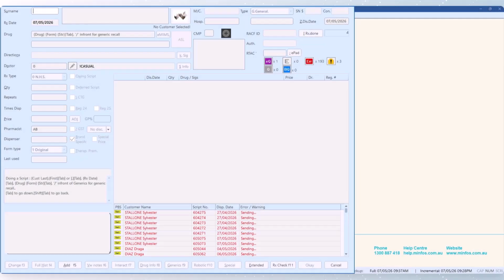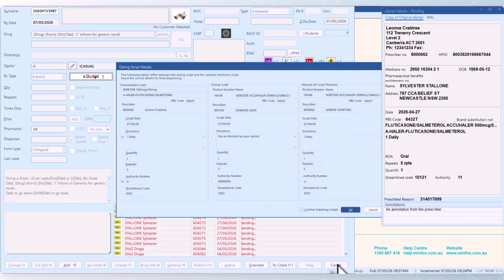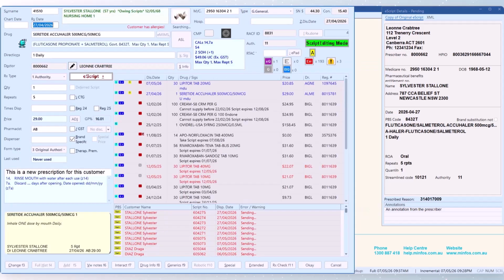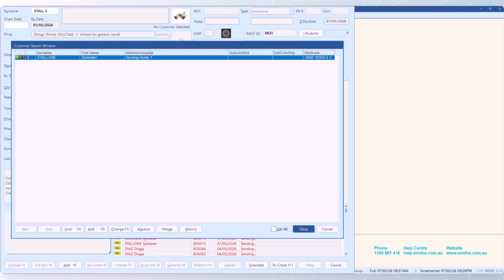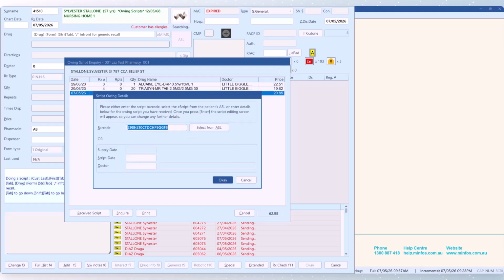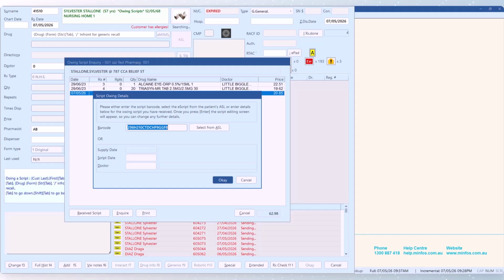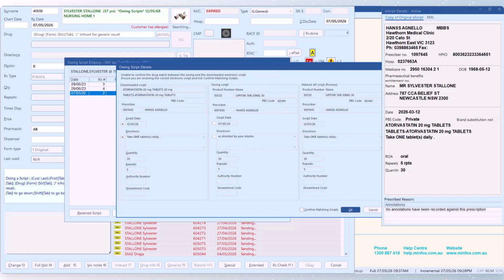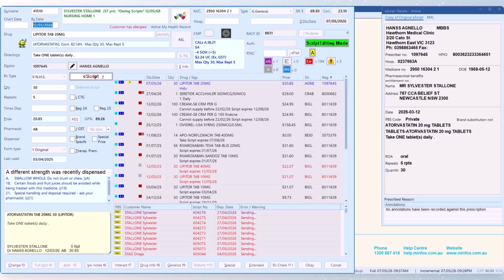Receive owing prescriptions in Minfos 2026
Learn how to manage and receive owing scripts in Minfos with this step-by-step tutorial.

This video walks dispensers through key scenarios where Minfos will prompt you to view or receive an owing script, helping you streamline your dispensing workflow and ensure no owing scripts are missed.